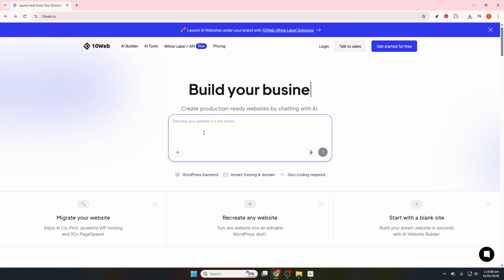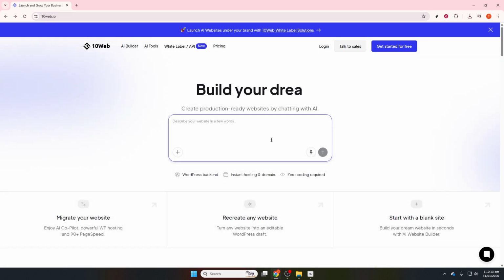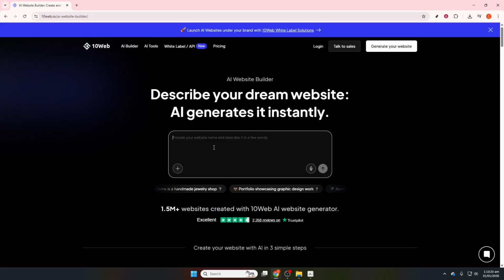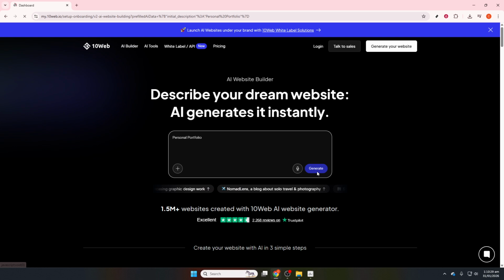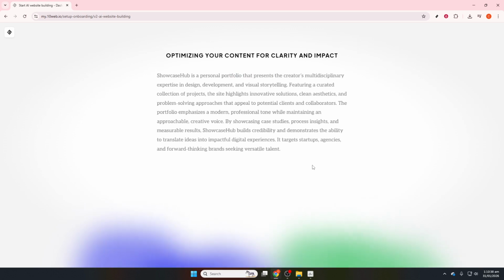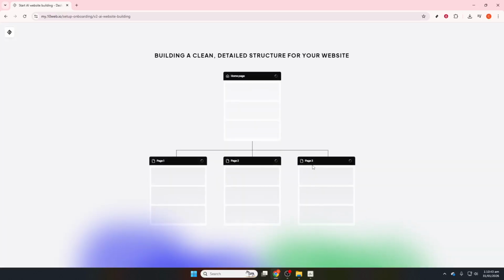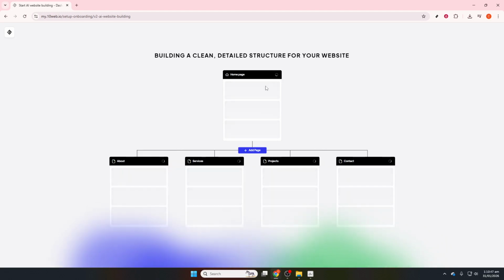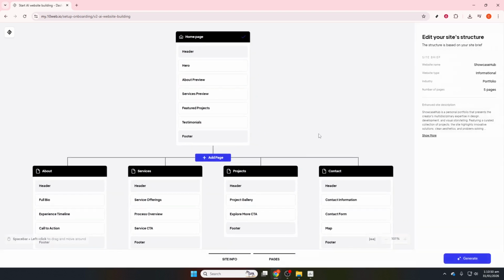How To Use 10web Ai Builder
The power of WordPress meet the speed of AI! ⚡ In this video, I walk you through the Ultimate 2026 Step-by-Step Guide on How to Use 10Web AI Builder.